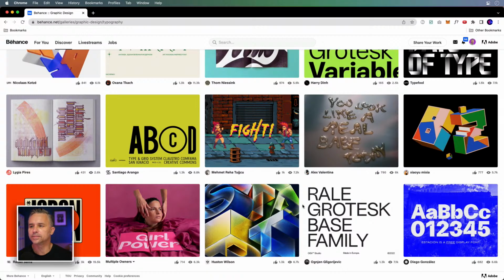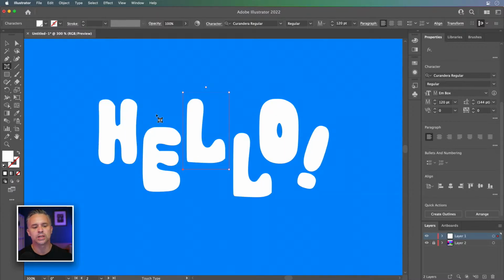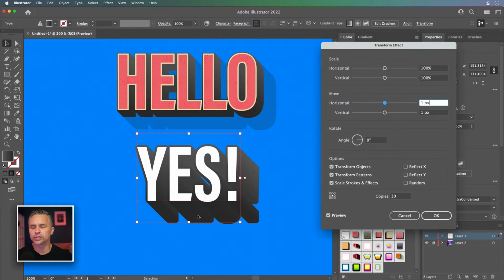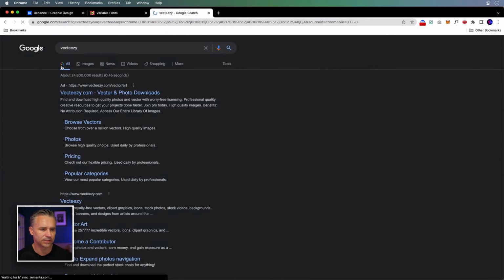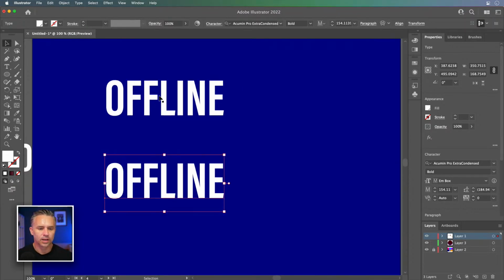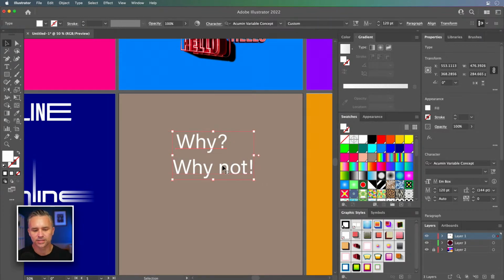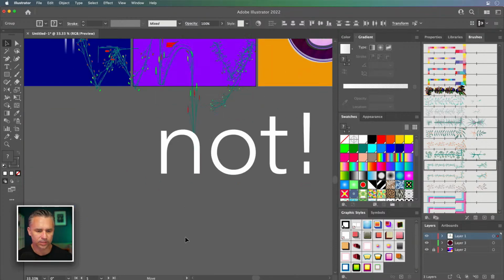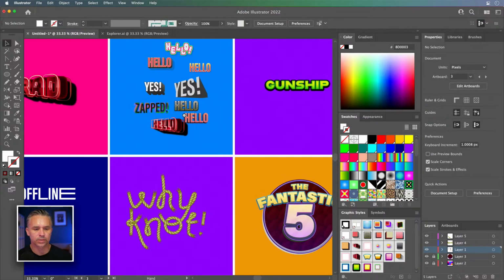Design Masterclass: Type Manipulation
Interested in how you can manipulate text without having to “outline” it first? Learn how to manipulate type and add effects, strokes and distortions to text all while keeping it editable.